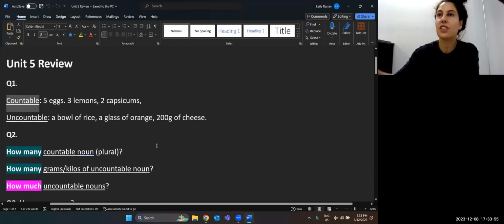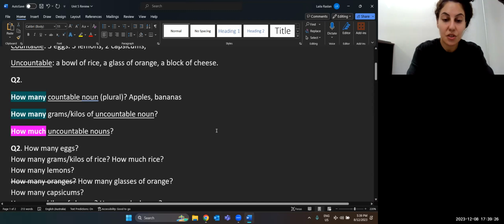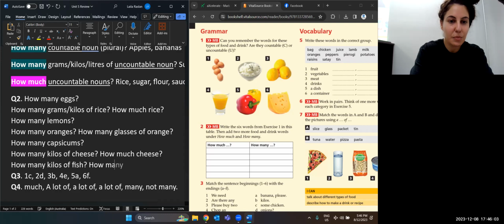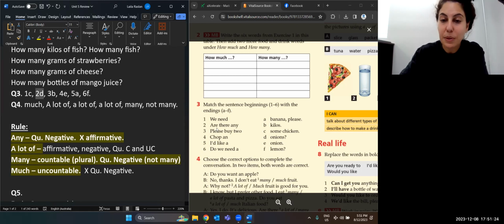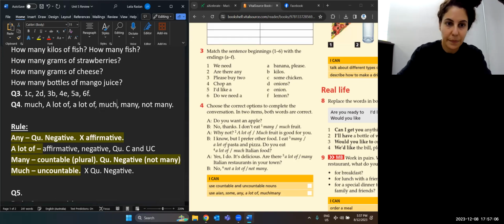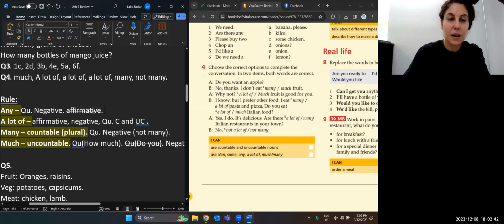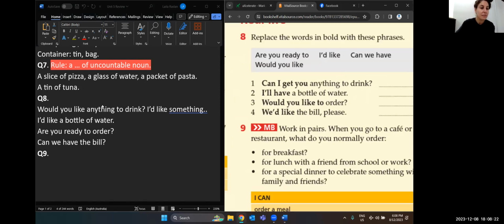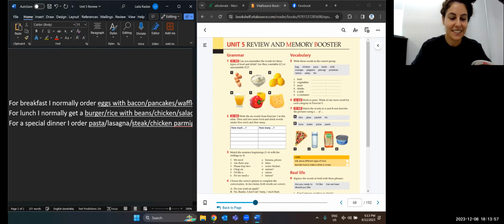English Lesson #124 | Review of Countable and Uncountable Nouns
This video explains: use countable and uncountable nouns, use a/an, some, any, a lot of, much/many, talk about different types of food, order a meal.